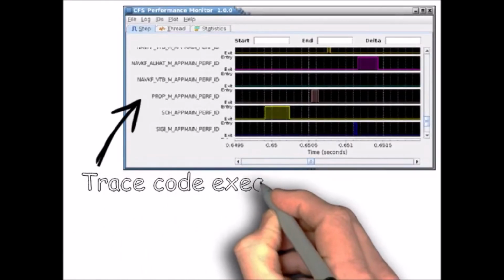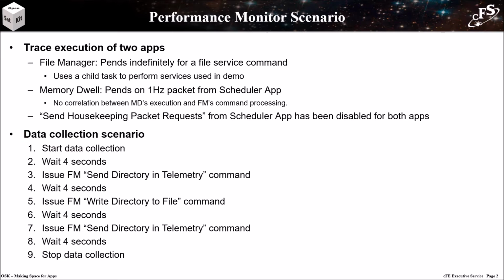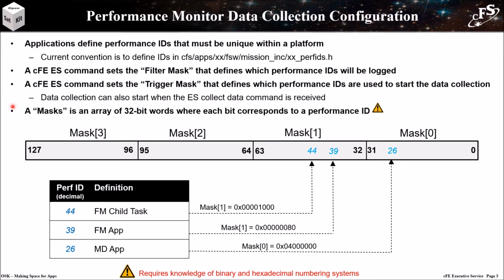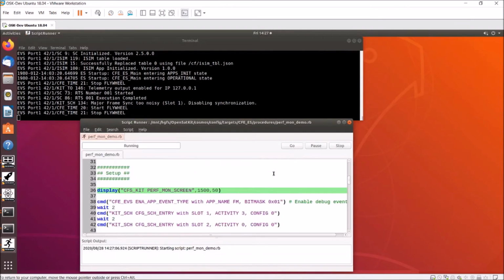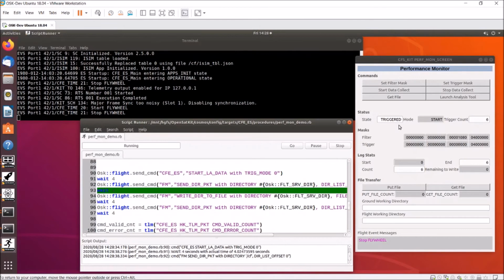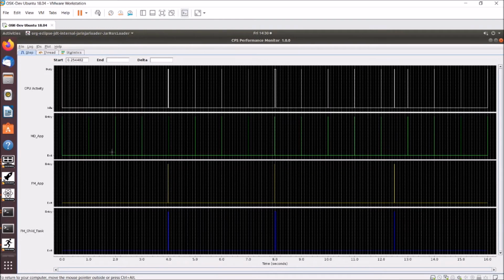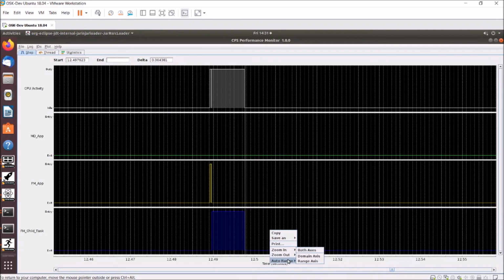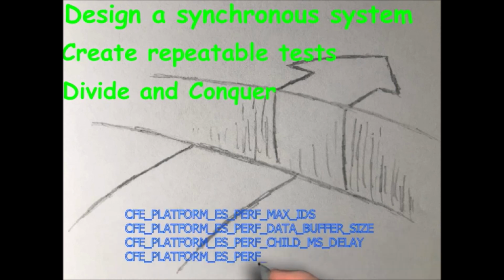cFS Performance Monitor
Demonstrates how to configure and capture code execution data using the cFE's Executive Service performance monitor feature.  The captured data is tranferred to the ground and analyzed using the cFS Performance Monitor (CPM) tool.